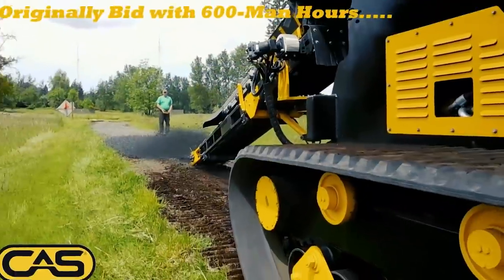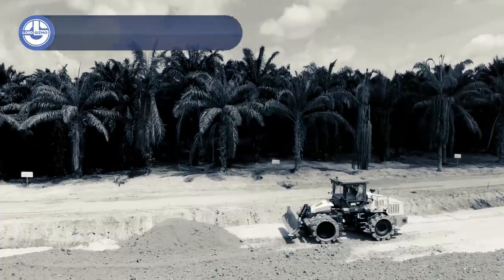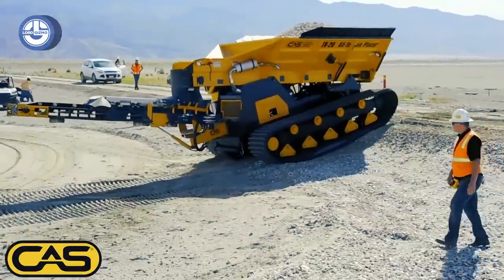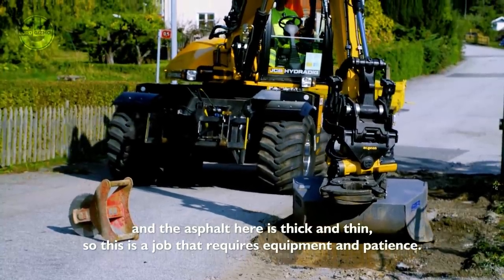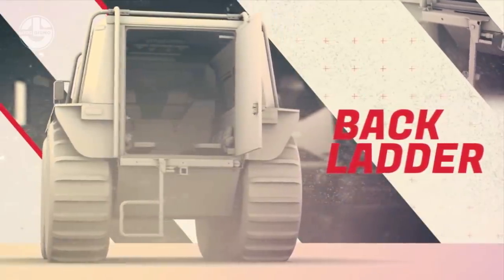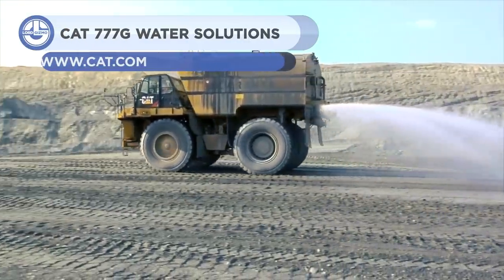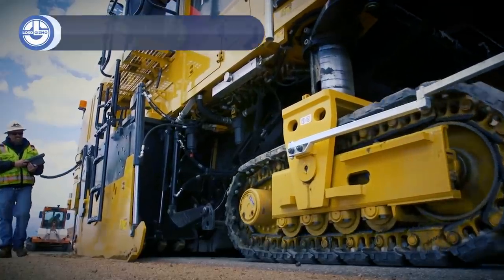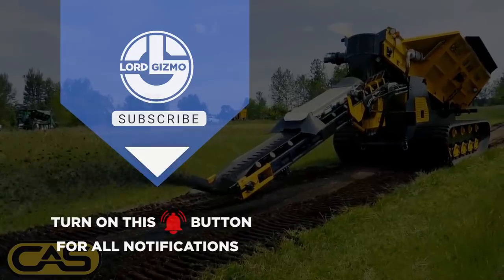Extremely Powerful And Impressive Machines | Powerful Machines That Are On Another Level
Welcome back to another video from Lord Gizmo!  Today, we’ll be looking at a number of powerful machines we know you’ll love to see!  Make sure you stick around to learn about the Fat Truck!

0:00 INTRO

00:14 WIRTGEN Group 220 Surface Miner

01:28 DYNAPAC CT3000

02:34 CAS TR20 SLINGER EQUIPMENT

03:38 JCB Hydradig 110W

04:32 FAT TRUCK

06:29 CAT 777G Water Solutions

07:49 CAT PM822 Cold Planer

08:38 Thanks For Watching